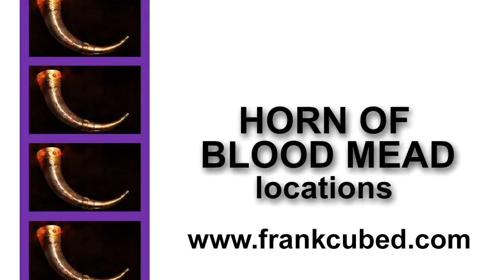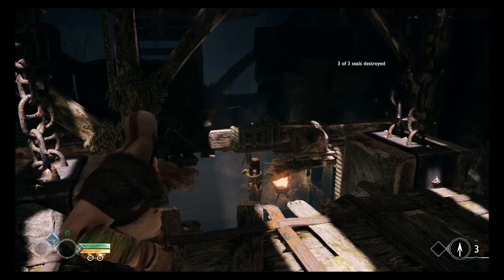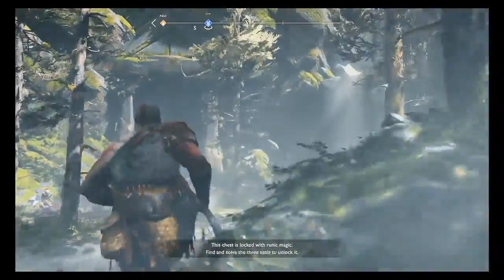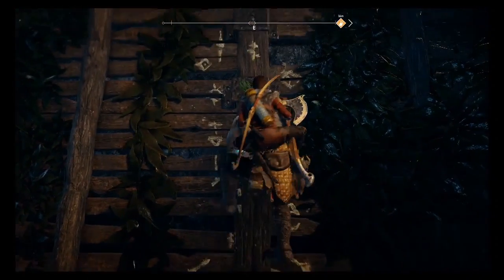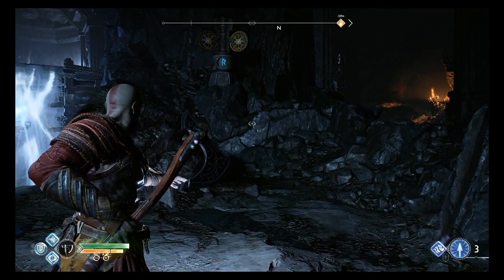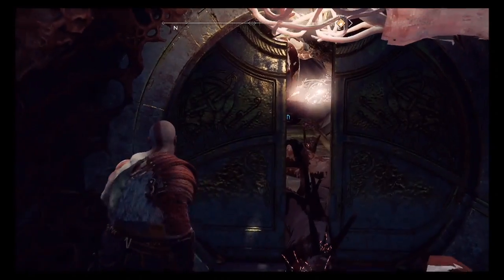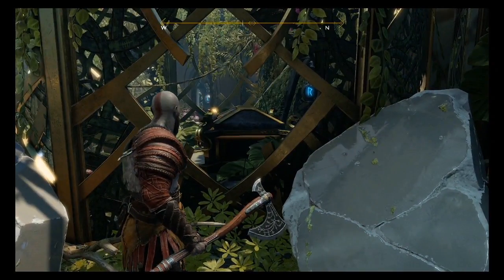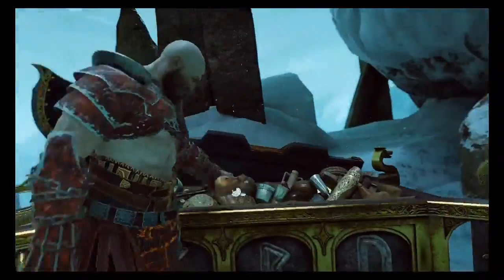God of War 9 Horn Locations Nornir Chests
Chapter Breakdowns listed below. In this video for God of War, I will show you 9 Horn locations that will grant Kratos a longer Spartan Rage bar.

Chapter Breakdowns...
The River Pass-- 0:18
Foothills-- 1:26
Fafnir's Storeroom-- 2:20
The River Pass-- 2:54
The Mountain-- 4:04
Konunsgard-- 5:14
Lake of Light-- 6:12
Lake of Light-- 7:14
Helheim-- 7:57